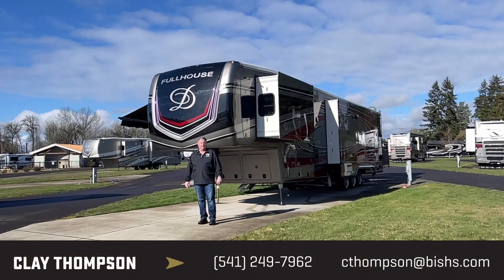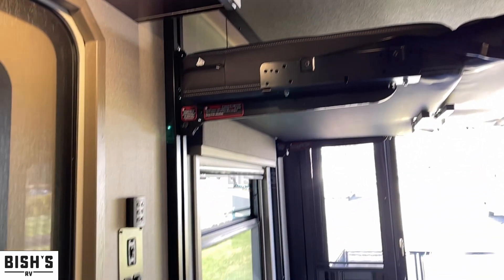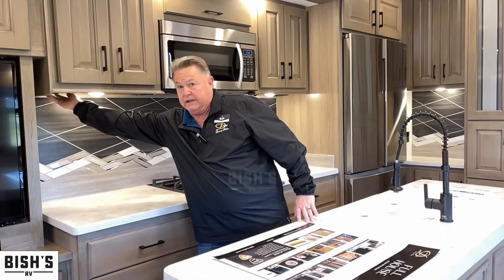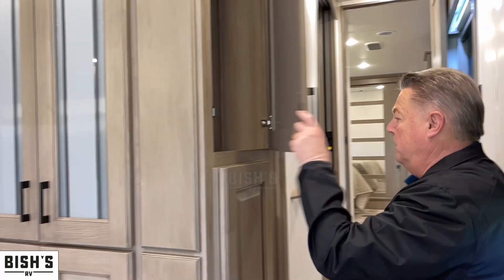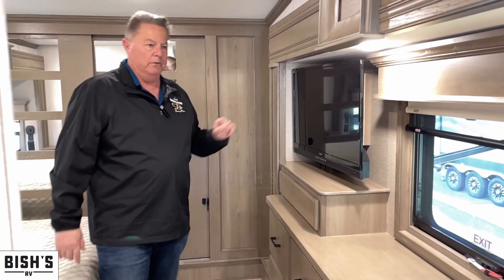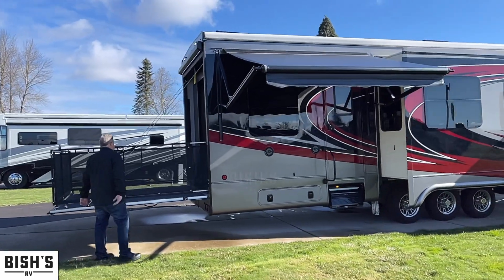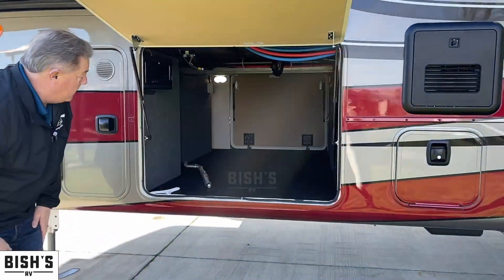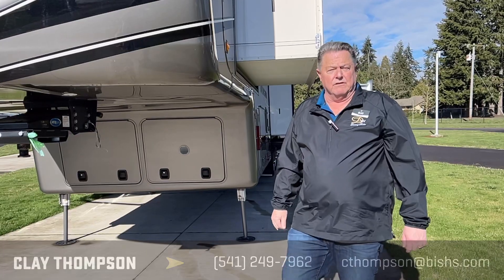2022 DRV Luxury Suites Fullhouse JX450 Toy Hauler Fifth Wheel • Bishs.com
The decadent interior and high-class features are what will draw you in to this Full House fifth wheel toy hauler! The private bedroom is simply exceptional with its king bed slide, vanity slide, 32" LED TV, and walk-in closet, and right next to the bedroom is the full bathroom that will also wow you with its one-piece fiberglass shower, skylight, porcelain toilet, and Maxxair fan. When you step foot into the kitchen, you'll notice how stylish the stainless steel appliances are, and you will love the extra prep space that the kitchen island provides. There is also a free-standing table with chairs and theater seating right next to the kitchen so that your guests can sit down and chat with you while you finish dinner preparations.

You will find full-time living at its best in the DRV Luxury Suites Full House fifth wheel toy hauler! This luxurious brand features several items that most toy haulers tend to ignore when it comes to residential living, but the Full House toy hauler truly is a full house on wheels! The garage features industrial metal cabinetry, LED lighting, a touchscreen entertainment system, a 50" LED HDTV, and dual 30-gallon fuel tanks. You can even choose to amp up the garage to the next level by adding the optional patio and the electric drop-down bed. A six-point hydraulic leveling system keeps your Full House in place, and the Onan gasoline generator supplies power to your unit. The interior is rather glamorous with its hand-laid vinyl floor tile, its crown molding, its plush residential high-durability carpet, and its ceiling fan, and the residential kitchen is undoubtedly going to be an essential feature for full-time living.